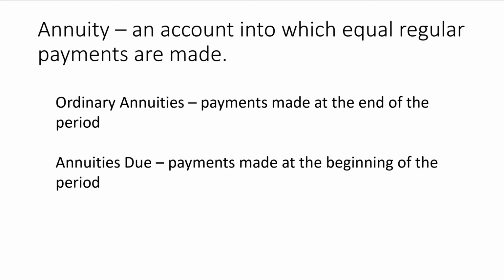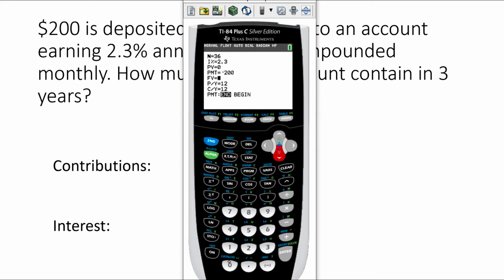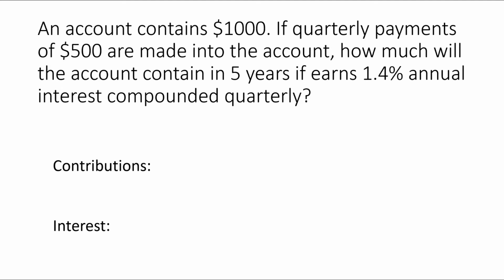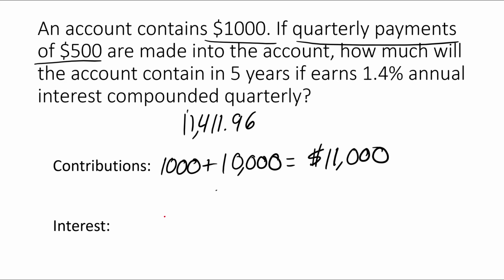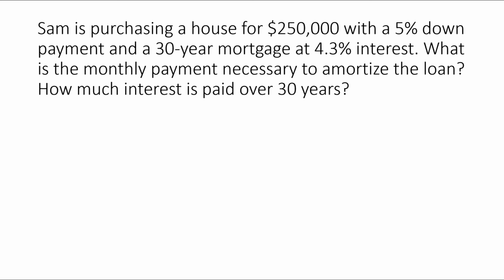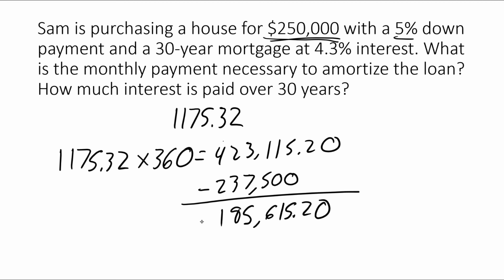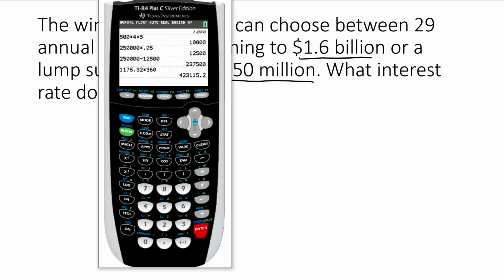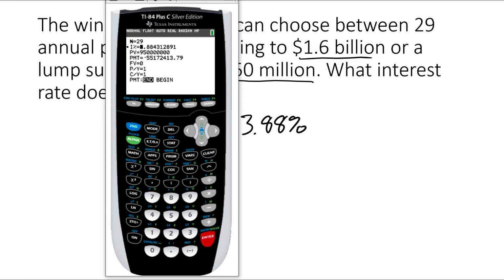5.2 5.3 Annuities and Loans